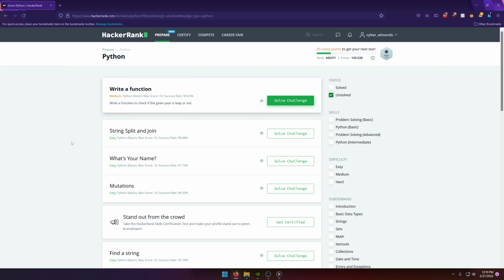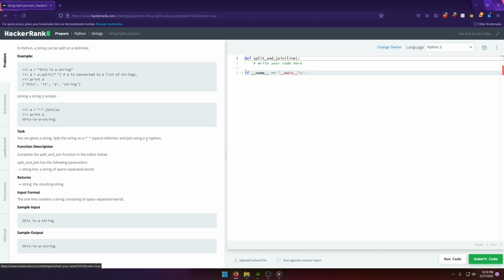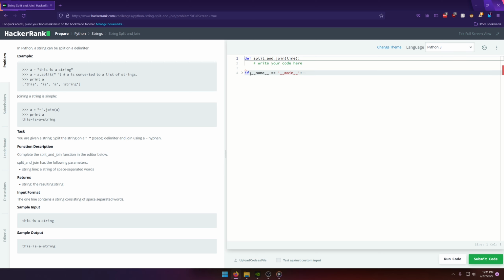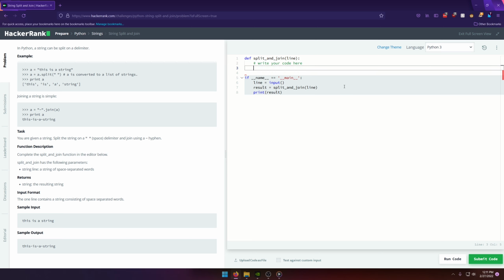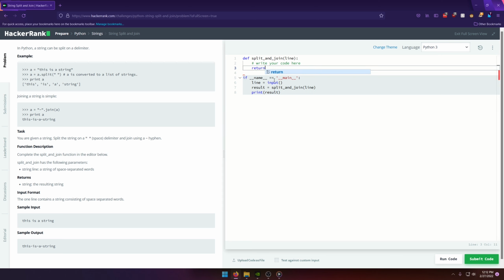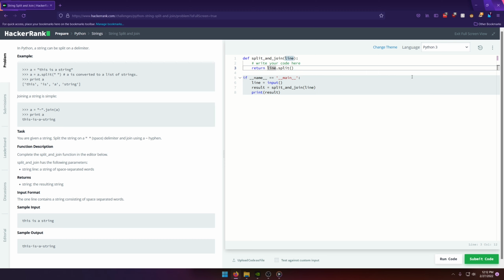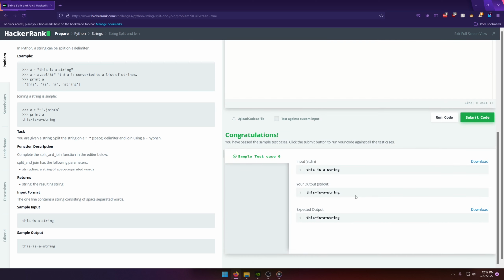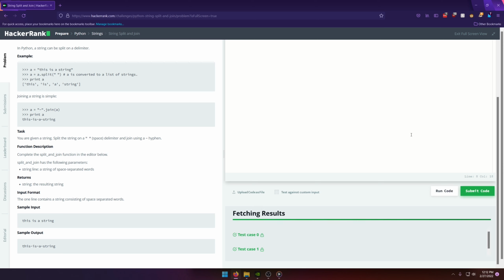HackerRank (Python): String Split and Join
In this video, we solve the Python challenge String Split and Join on HackerRank.